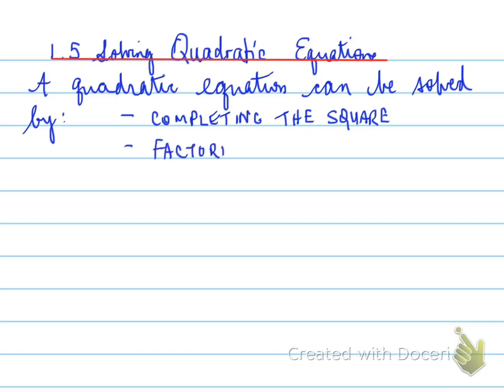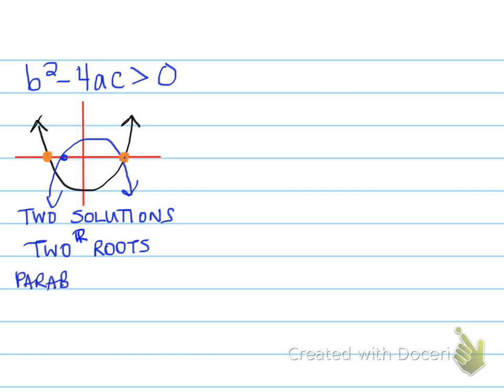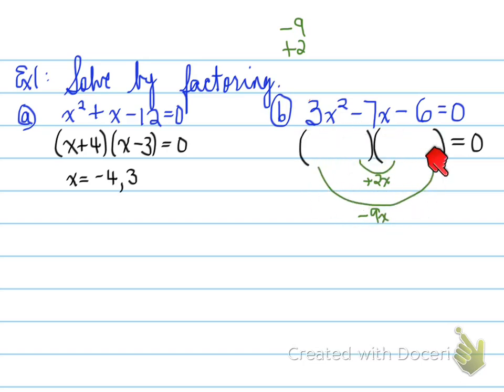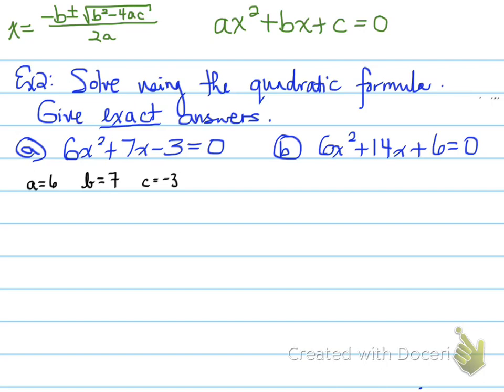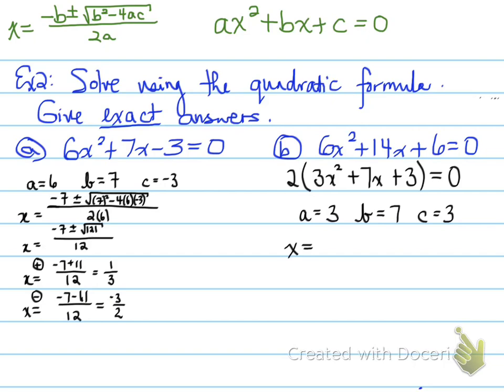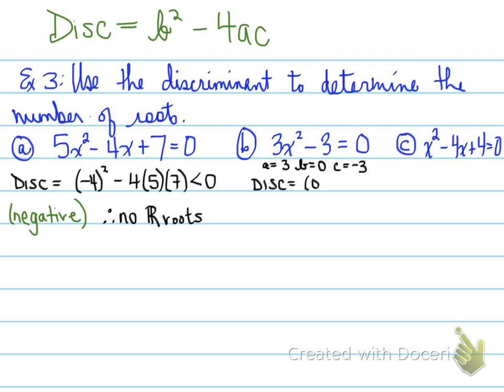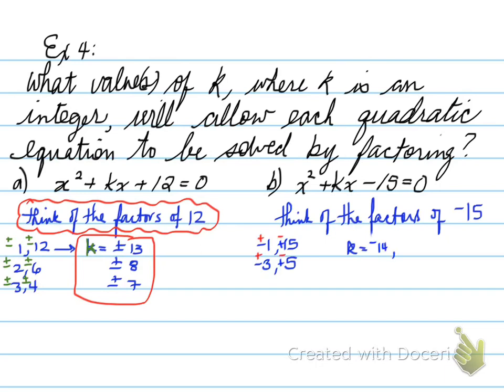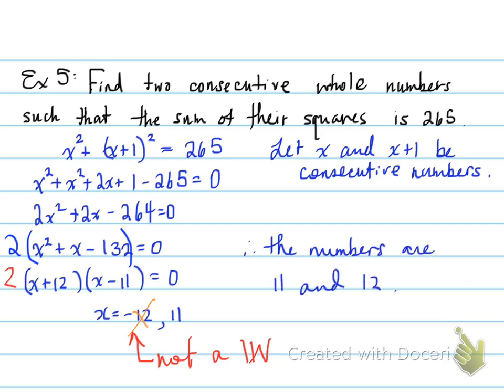MCR3U -- 1.5 Solving Quadratic Equations